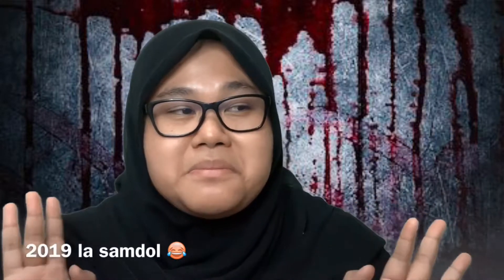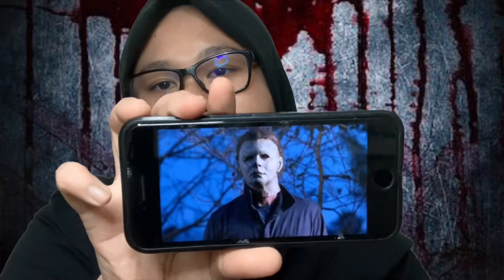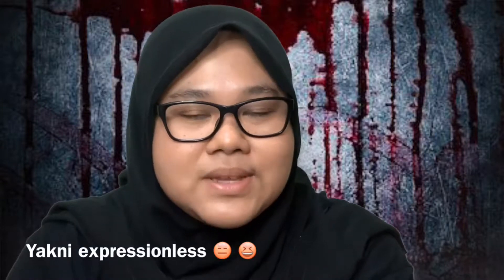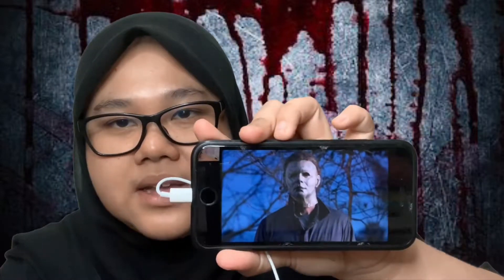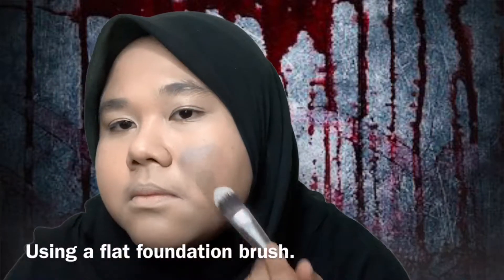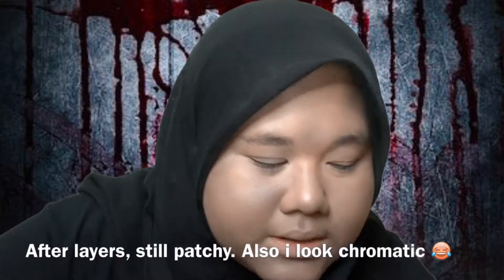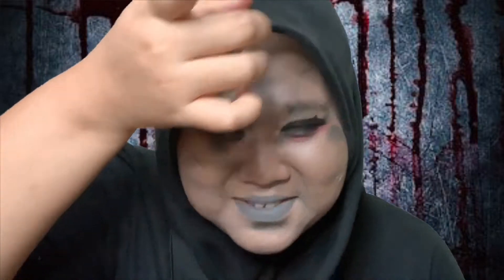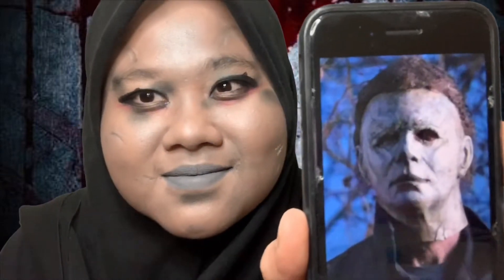MICHAEL MYERS | Halloween 2019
Hello everyone! I’m back! So i did Michael Myers from the Halloween movie franchise. But i failed, obviously. 😂 What do you guys think about the background? I feel like it’s cool and giving me the scary, horror vibe. So what character i should try next? Hope yall enjoy this video!